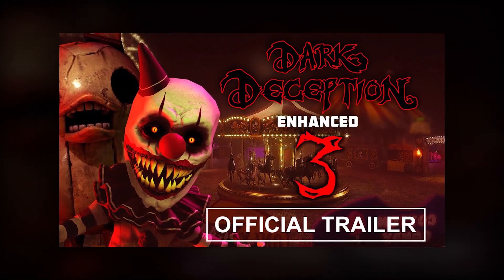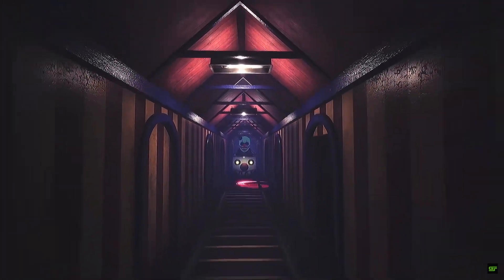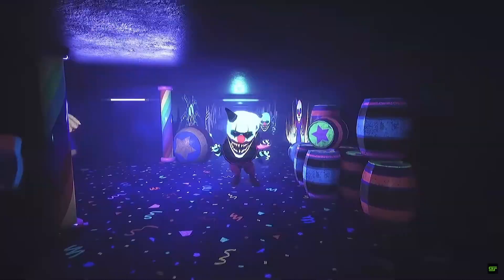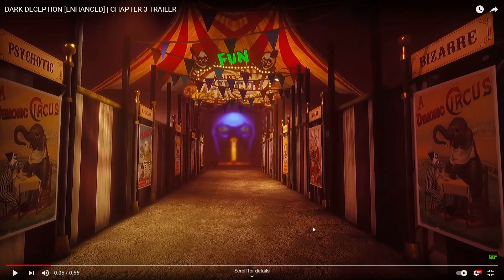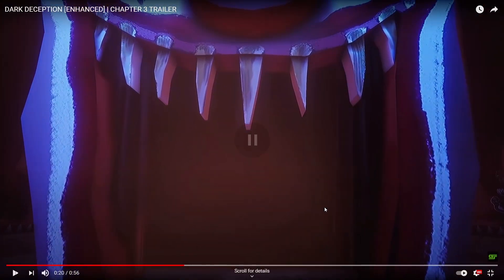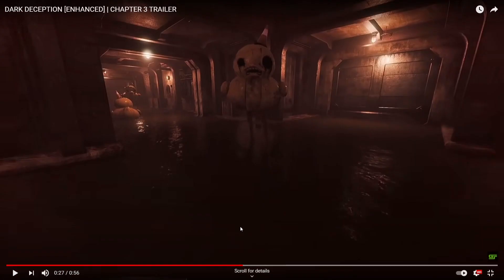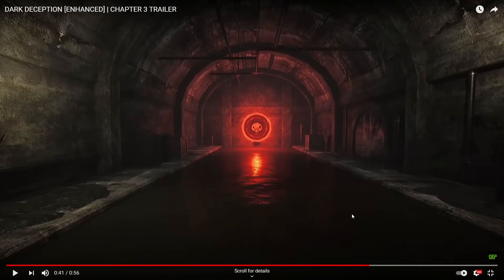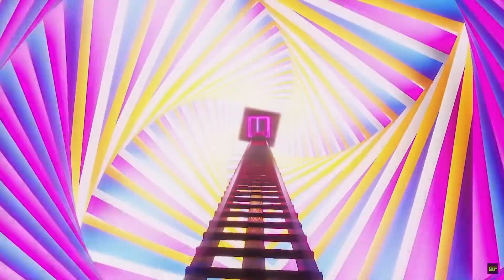Clown Gremlins Can Ride Carts?! - Dark Deception Enhanced Chapter 3 Trailer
Glowstick Entertainment recently released the third trailer for Dark Deception Enhanced Edition featuring Chapter 3. Dark Deception Enhanced is a remastered version of Dark Deception's chapters 1 - 3 which will be releasing alongside it's 4th chapter coming out very soon! This is my reaction video to the trailer! I hope you enjoy my third reaction!

〈 Links!  〉